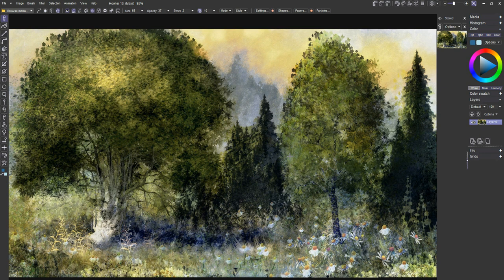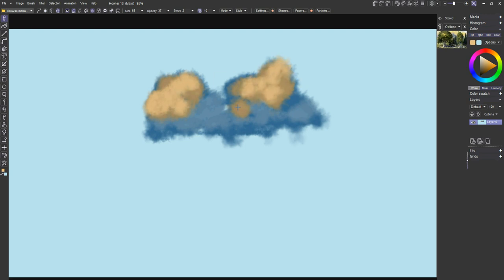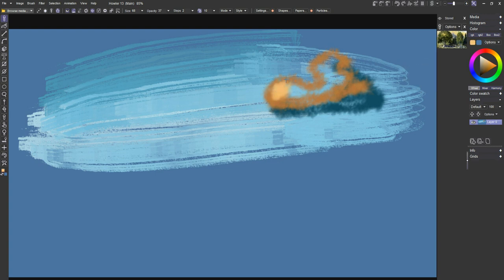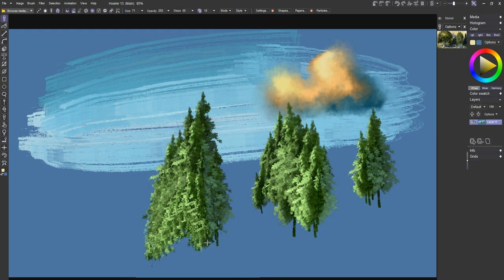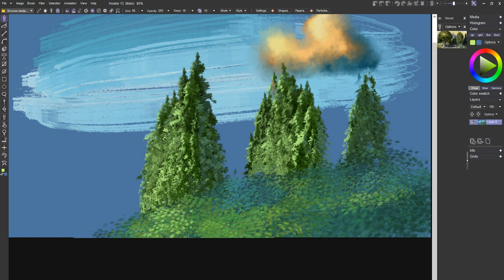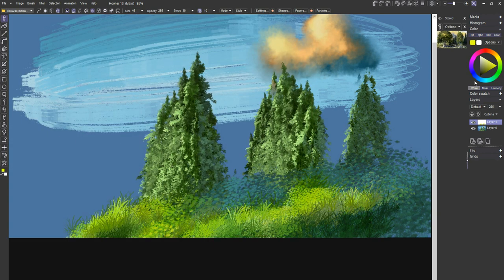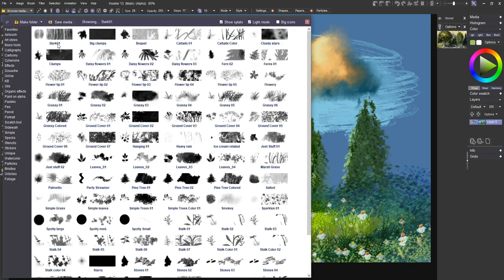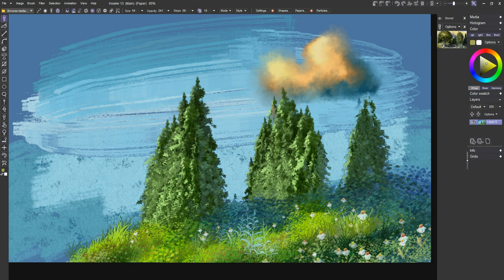Explore Media - painting with new brushes in Dogwaffle 2020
The brushes are coming! The brushes are coming!

Well, they're here now. DOgwaffle 2020's PD Howler and PD ARtist have a bunch of new brushes. Much focus on nature painting. But there's more. Howler 2020 (v13) is the tool, let your imagination do the rest.

Happy painting and howling!